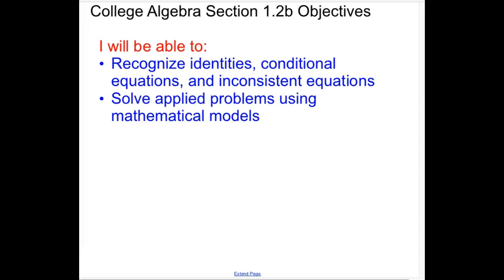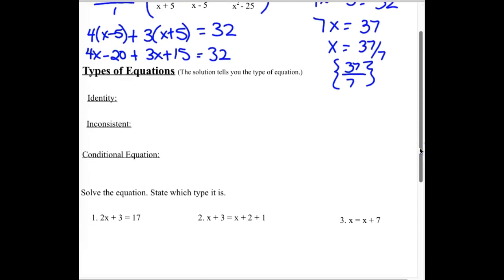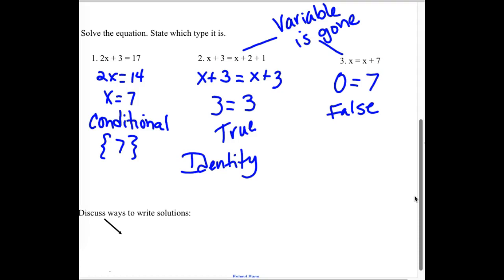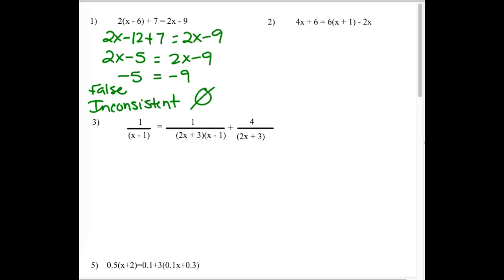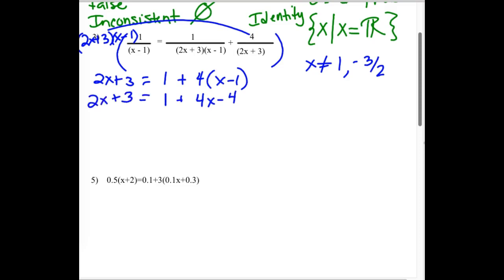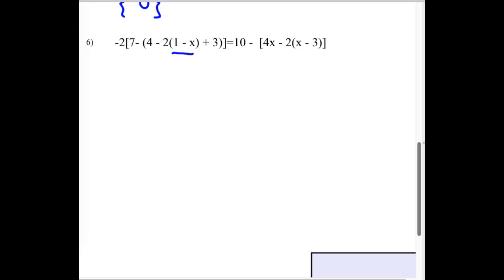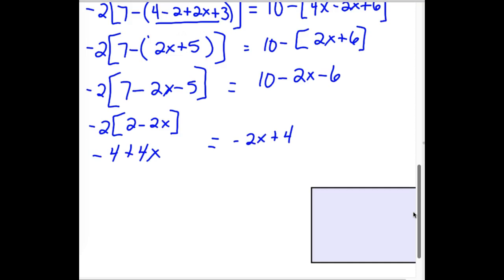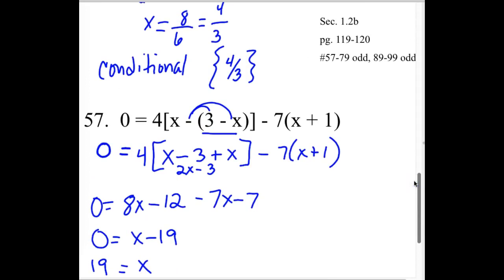CA Video Notes Sec. 1.2b